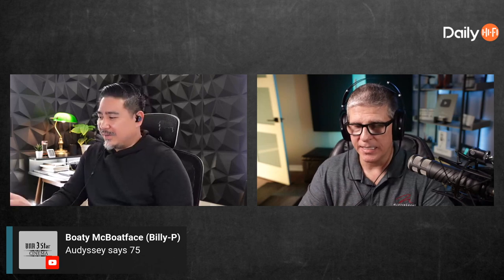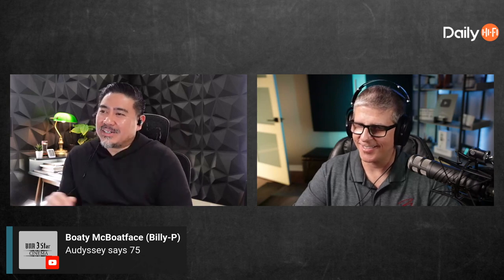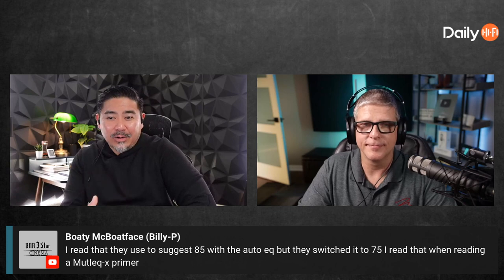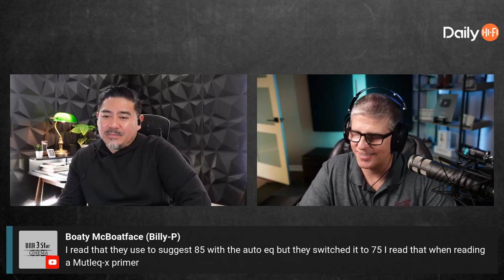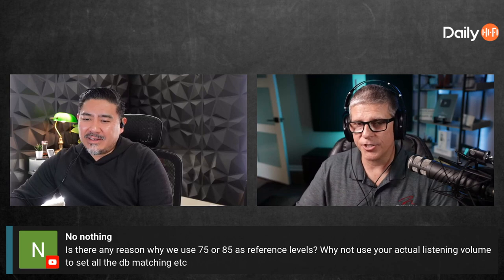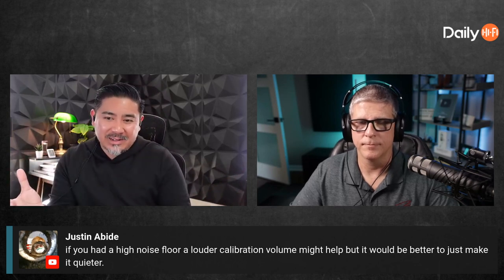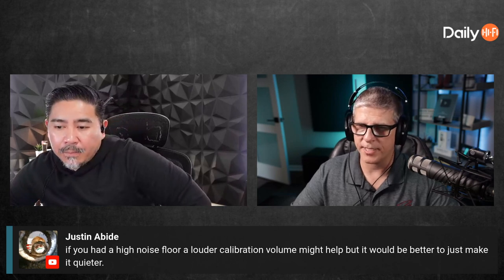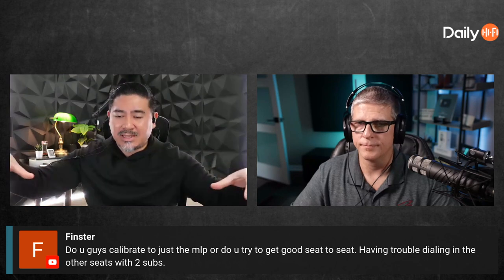Reference Levels And Test Tone Levels!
We might have all heard of that 85dB level when playing a test tone is what you should calibrate to, so peaks are 105dB. But what about 75dB? Or 80dB? Does adjusting to those levels make it any more wrong or right? What are your thoughts on this in the comments section and tell us what you calibrated yours to in regards to dB levels? And a bonus question any one use Multi Sub Optimizer for their subs?